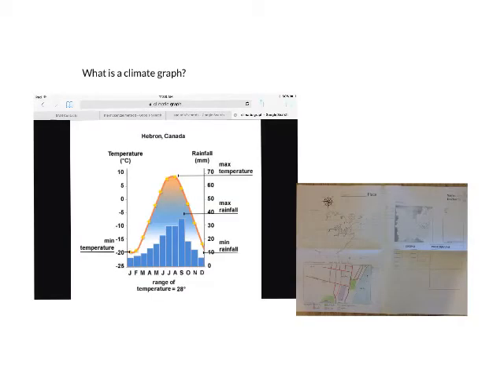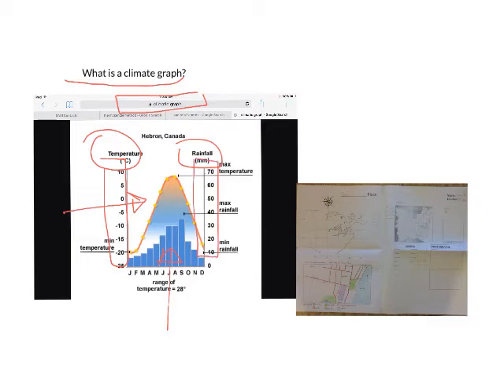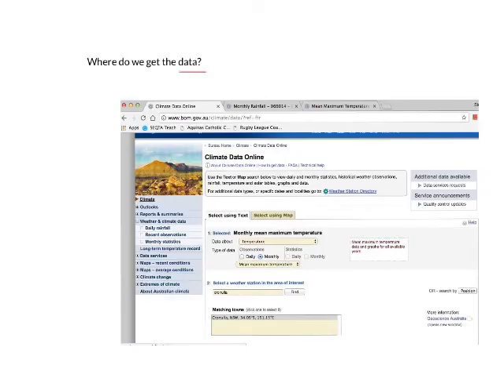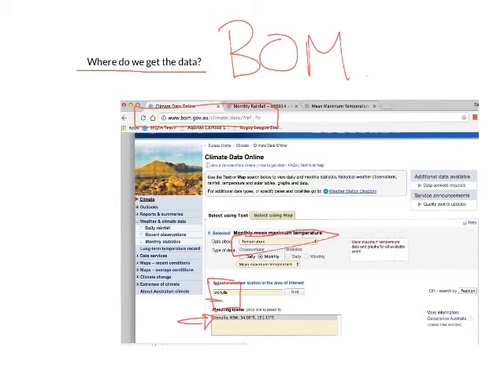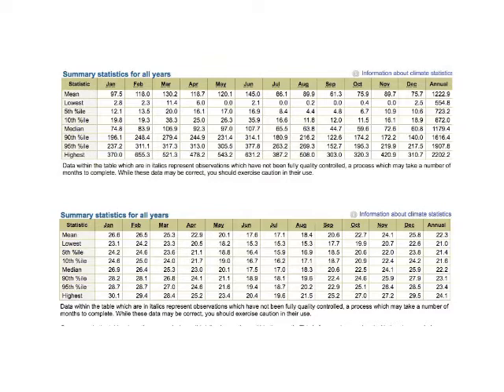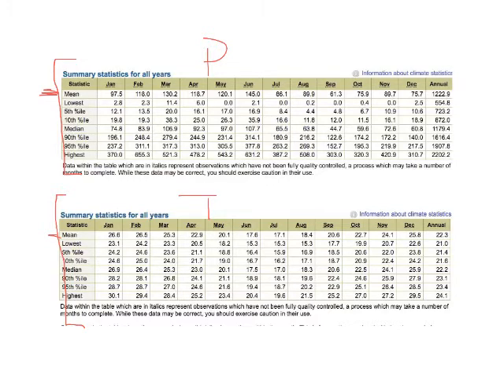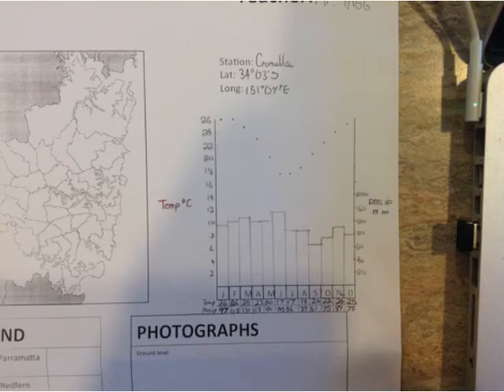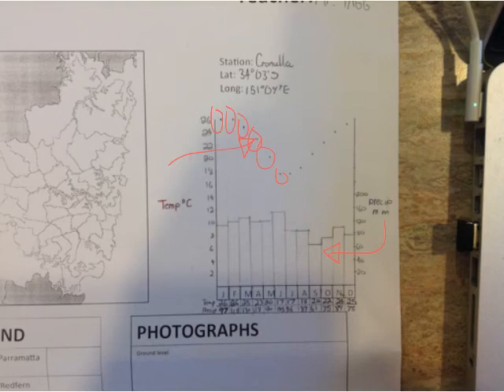Part c climate graphs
Place and liveability climate graphs